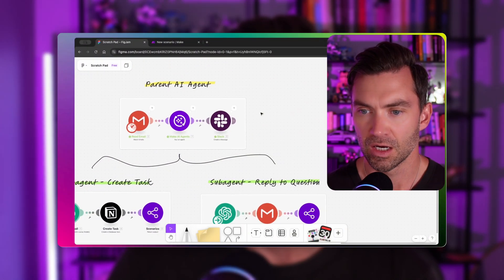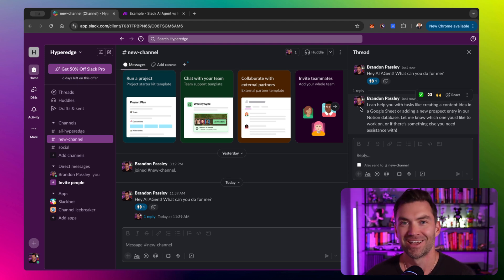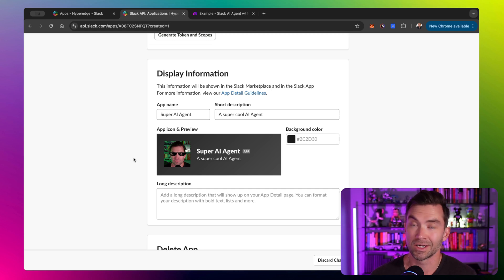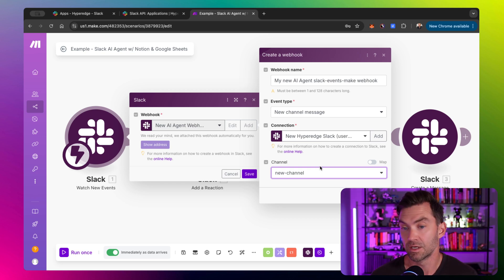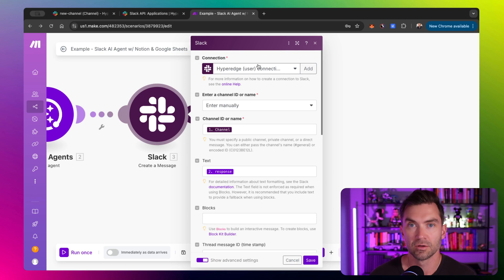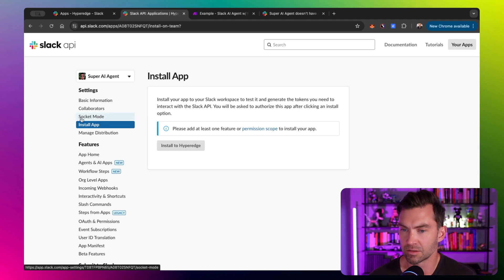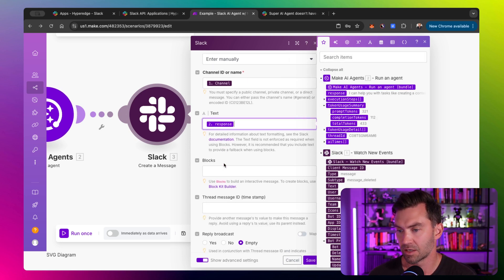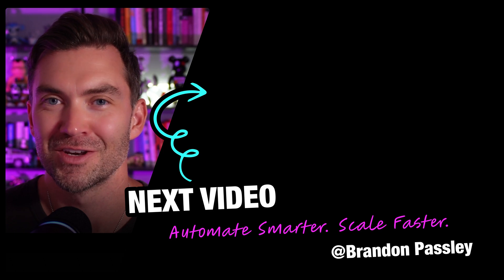Custom Slack Bots for Your AI Agent in Make.com (Step-by-Step No-Code)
Build a Custom Slack Bot for Your Make.com AI Agent (No-Code Step-by-Step)

Give your Make.com AI Agent its own voice inside Slack!
In this no-code walkthrough I’ll show you how to spin up a private Slack app, hand it the exact permissions it needs, and wire it into your existing Make.com scenario—so the AI replies as a branded bot instead of you. 🦾✨

• Create a fresh Slack app (name, icon, minimal scopes)
• Grab the Bot Token & Signing Secret, plus the Redirect URI
• Connect those creds in Make.com and switch the scenario to “bot” mode
• Test-fire a message and watch your new AI teammate answer right in-thread
• Quick tips for adding slash commands, buttons, and App Home later

OpenAI — Conversation summaries & answers

(Some links give me a tiny commission—thanks for the coffee! ☕)

⏱️ Chapters
00:00 Intro – Why every AI Agent needs a Slack app
00:30 Quick recap & live demo of the AI Agent
01:15 Starting the Slack app from scratch
02:45 Adding an icon and short description
03:35 Setting event subscriptions & webhooks
04:50 Choosing the workspace channel
05:40 “Hello World” test run
06:50 Common permission errors & fixes
08:00 Connecting bot tokens in Make.com
09:30 Adding Redirect URI
11:00 Installing the bot in Slack
12:15 Connecting Make.com to the new Slack app
13:10 First real AI reply in Slack 🎉
14:00 Next steps – slash commands & buttons

👍 Enjoyed the build?
• Smash Like to help more makers find it
• Drop any questions or bot ideas below—I reply to every comment!